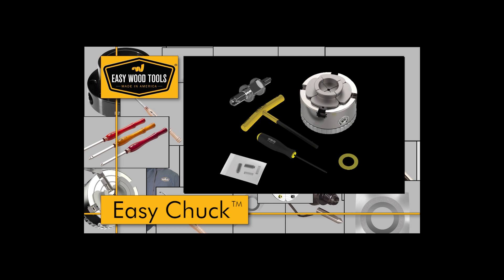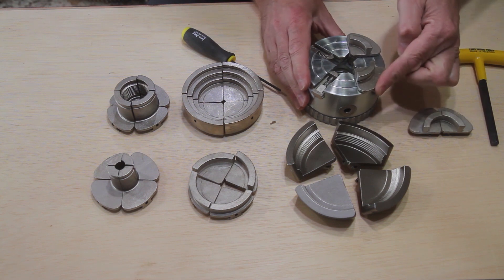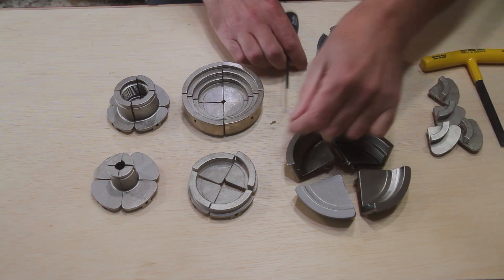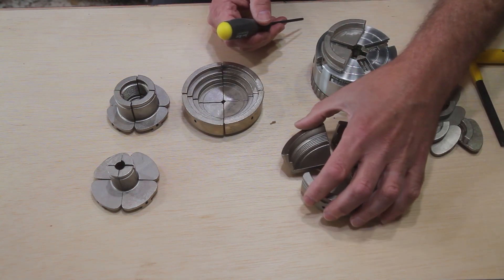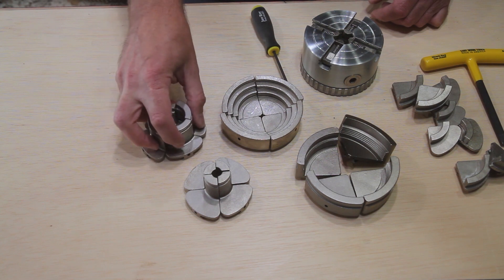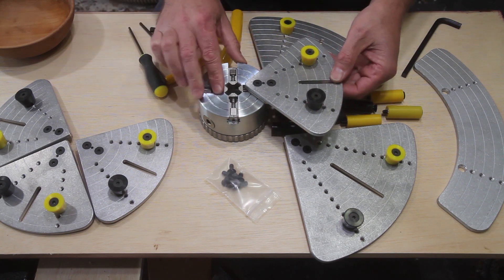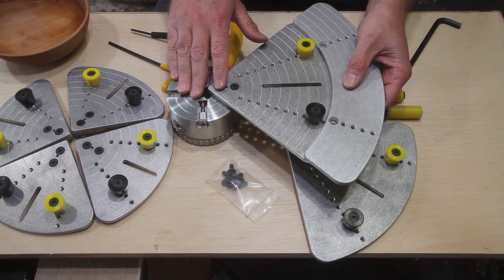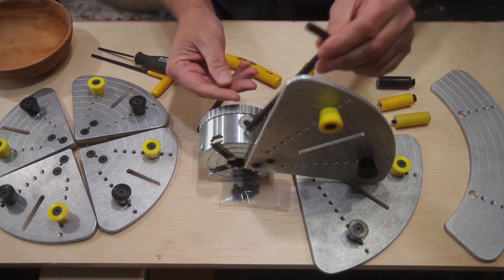EWT University: Easy Chuck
See all of the unique features and capabilities that make the Easy Chuck the best four-jaw chuck on the planet.